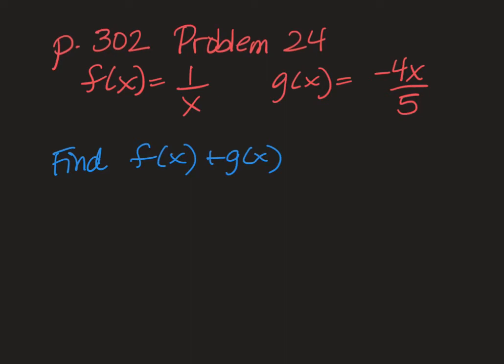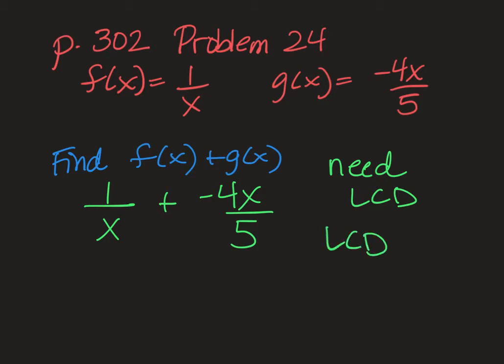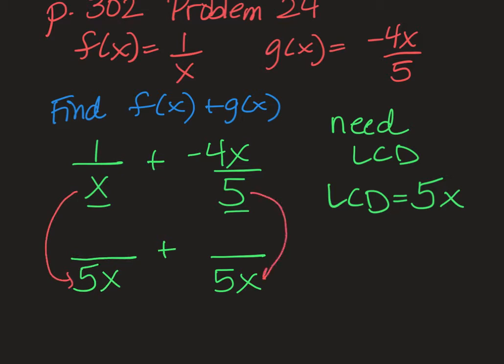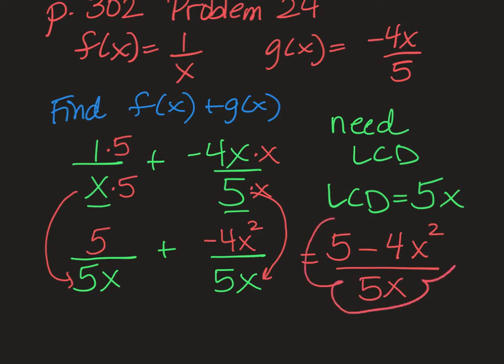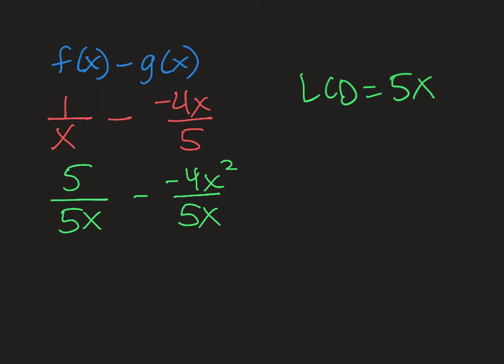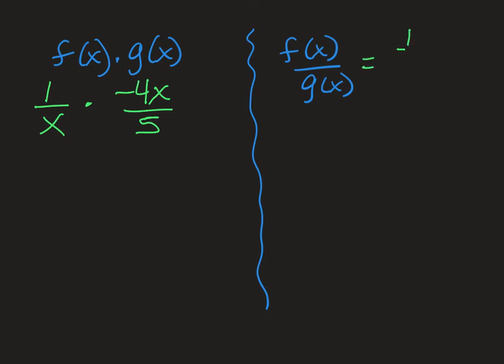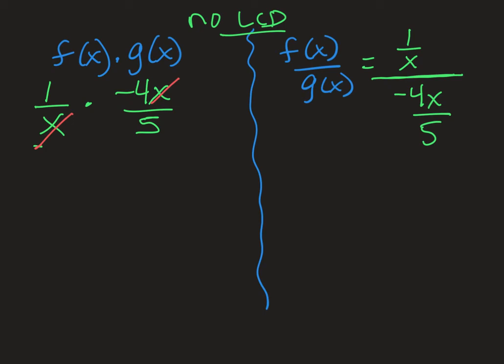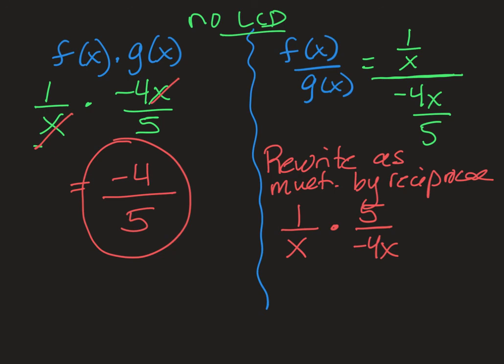MAT 137 p. 302 #24